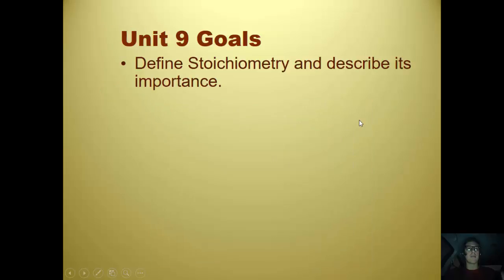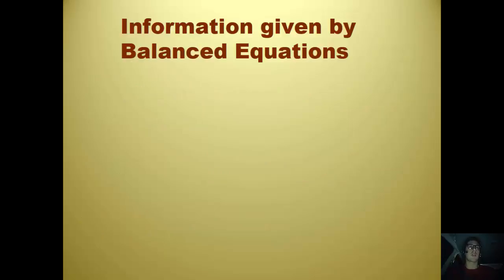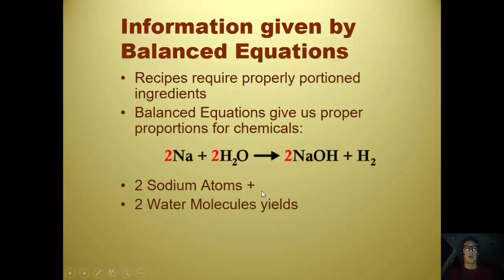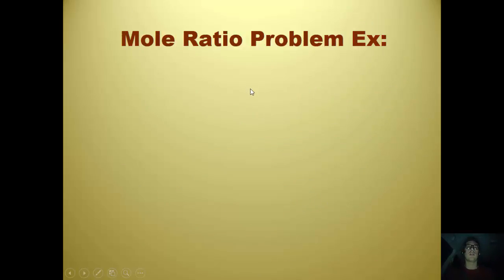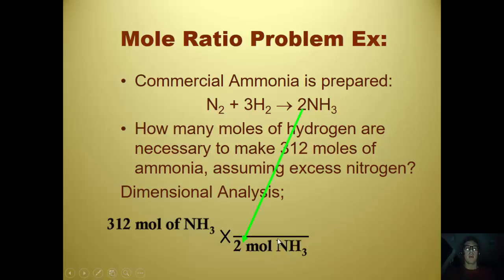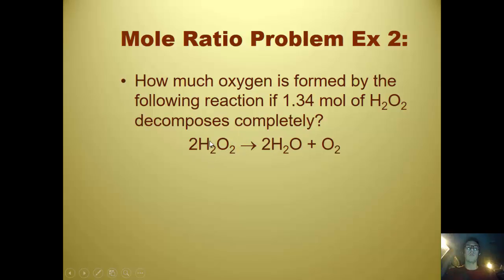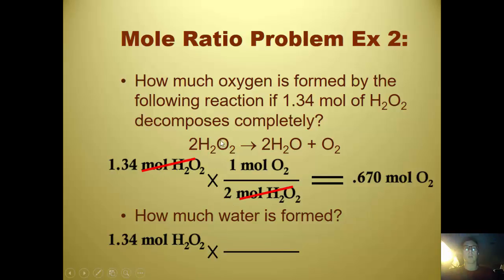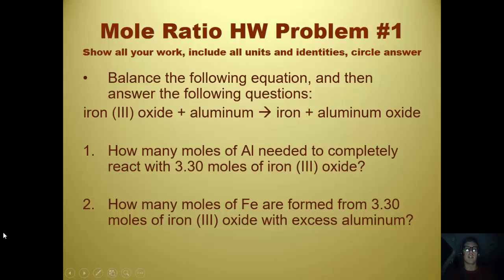022-Stoichiometry Intro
Introduction to the beast that is stoichiometry!